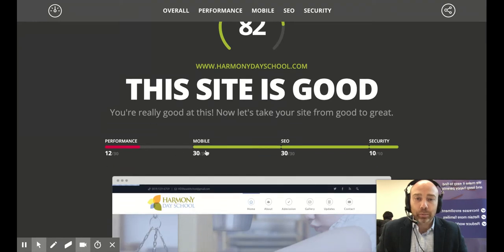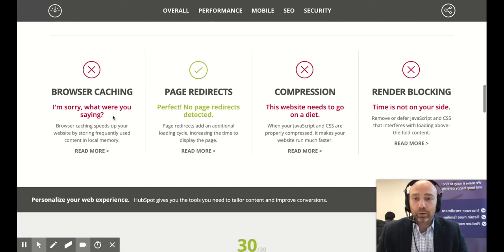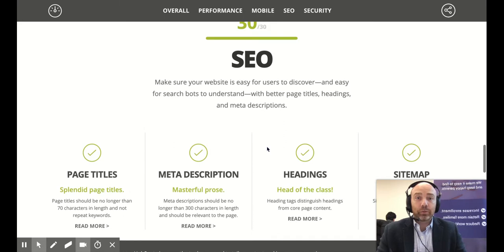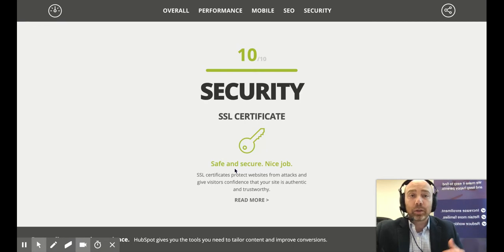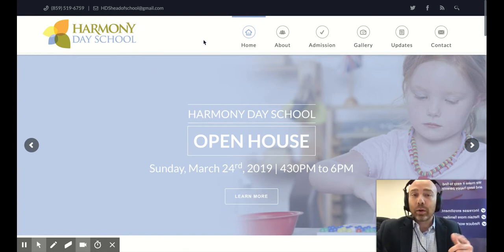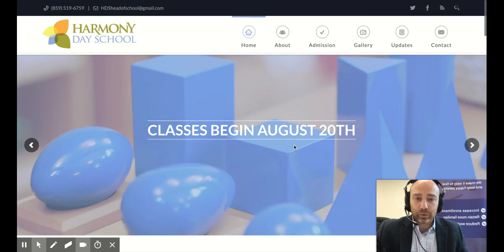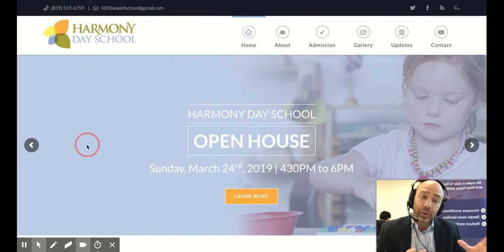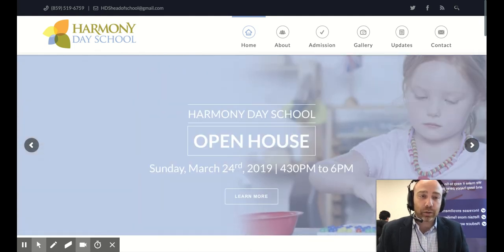Website teardown for Harmony Day Montessori School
If you want to learn exactly what works, to quickly increase enrollment with ideal-fit families, register for a webinar